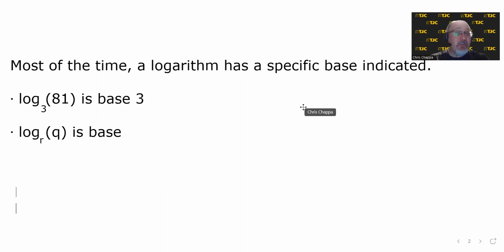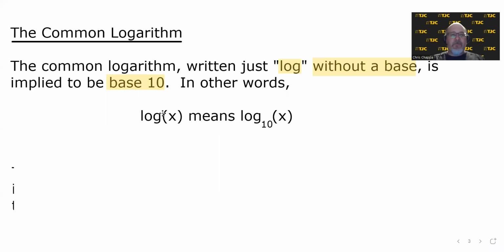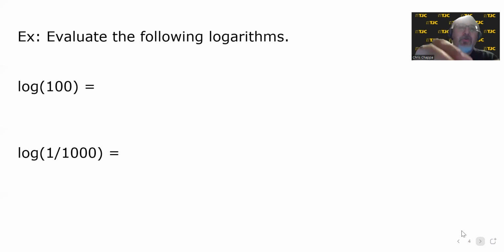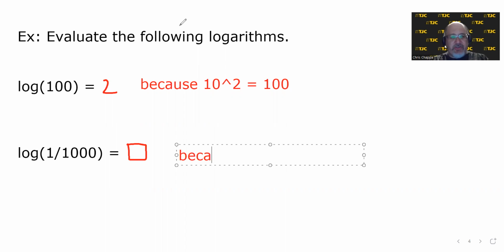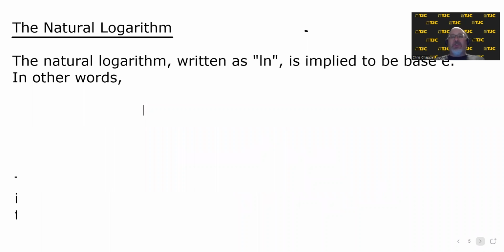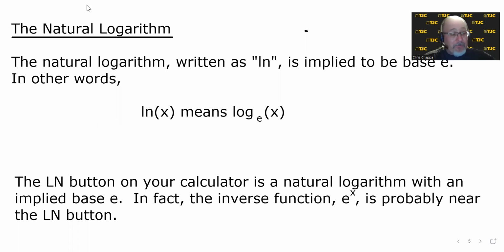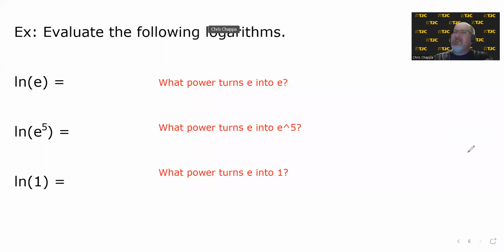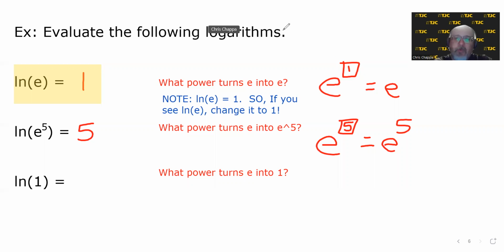MATH 1314 IC1 Homework 9.3/9.4 video 4 - Two Special Logarithms